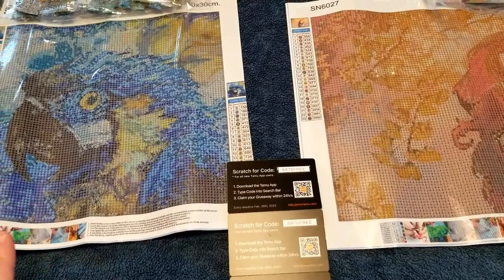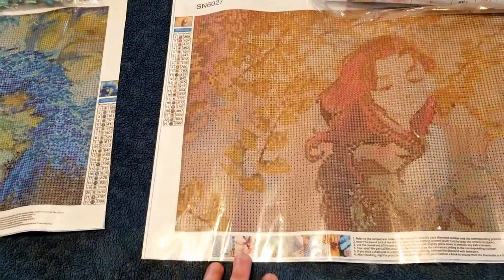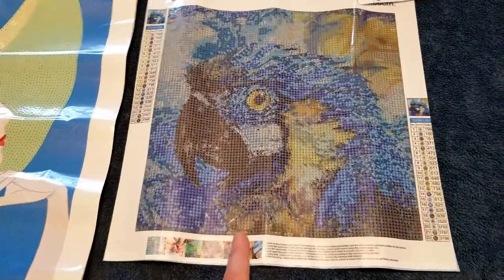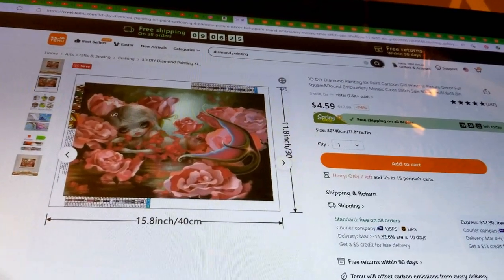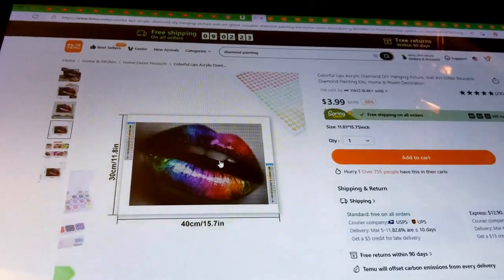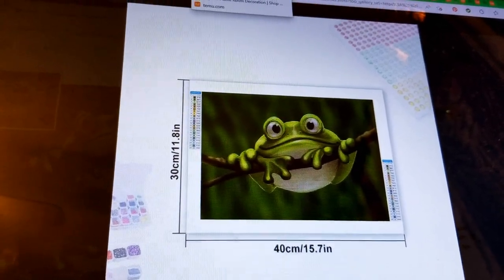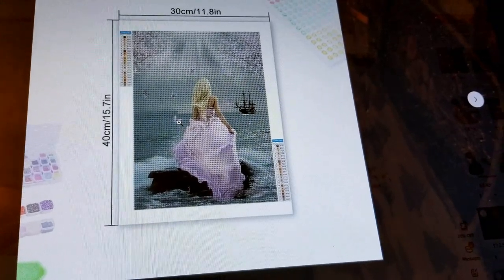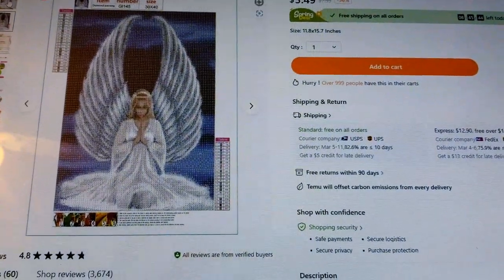1st TEMU UNBOXING + DP CANVAS SHOPPING TIPS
NOTE: This is NOT a sponsored haul, everything here purchased with my own money because I was curious about the quality of this company and their products.

Here, I am exploring the quality of TEMU budget-friendly diamond painting canvases. The second half of the video, I go over my tips & tricks for getting the most for your money when online shopping for budget DP canvases.